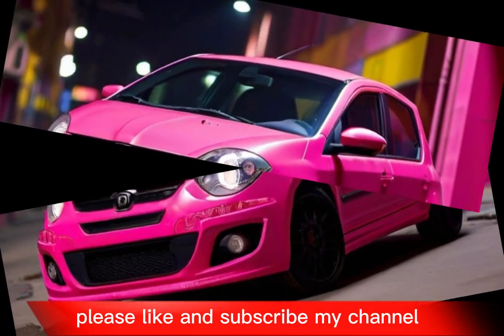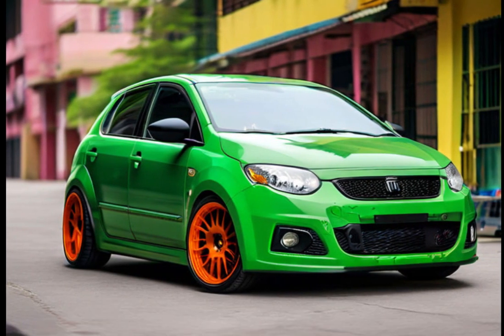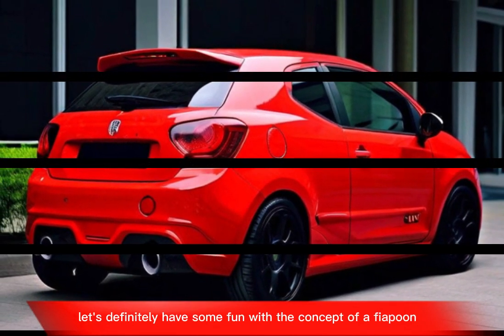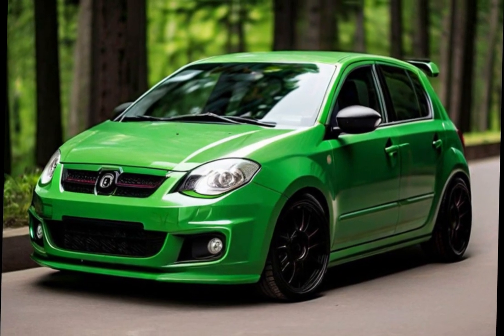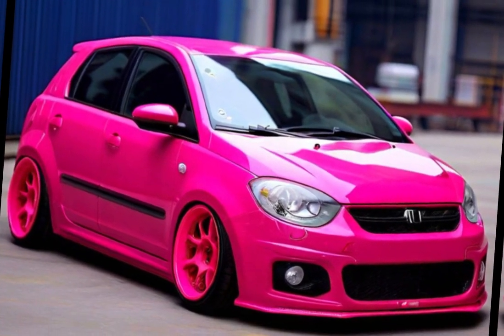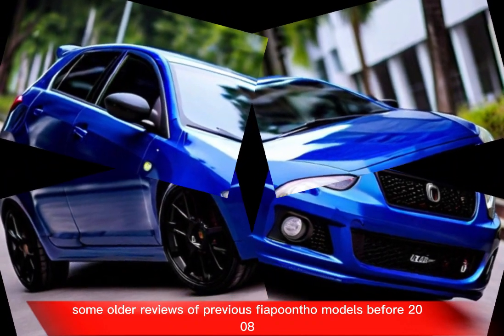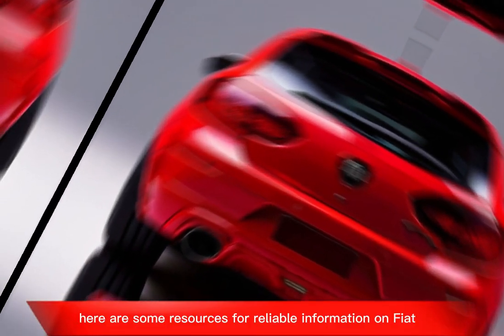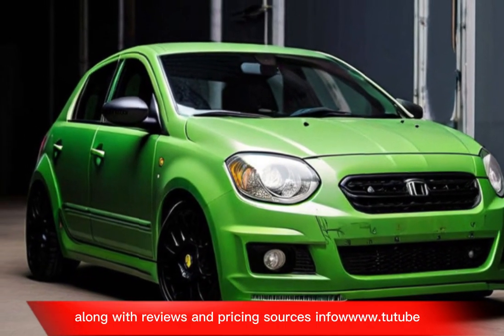Fiat Punto All Model 2025 Review/Interior/Exterior/First Look/Features/Price/Aj Car Point 2024